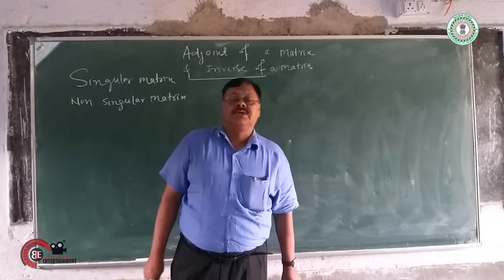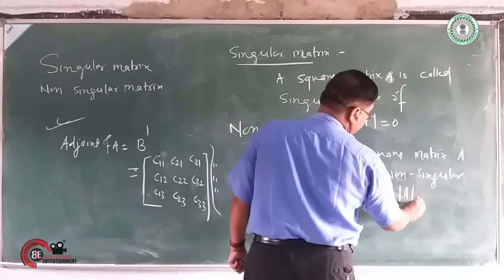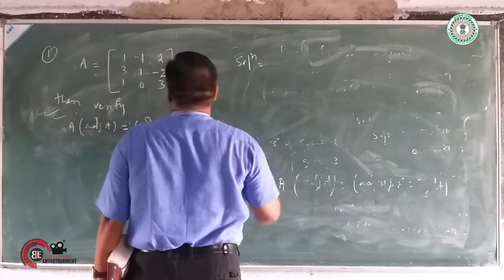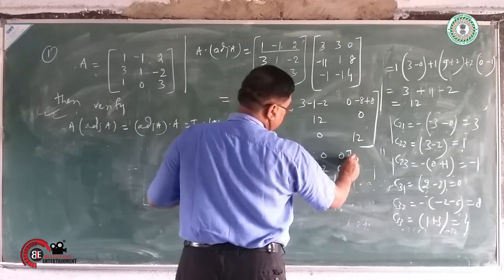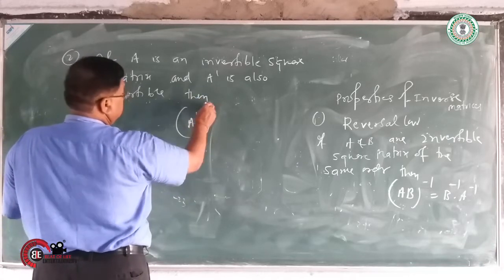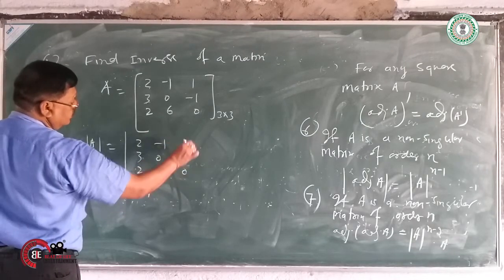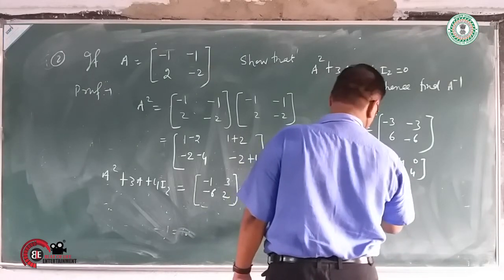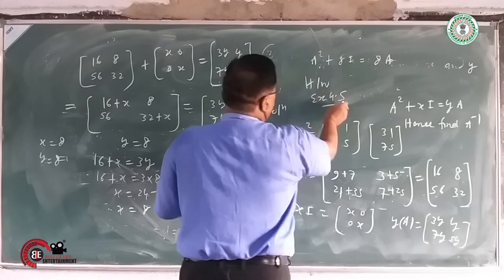Matrix | Adjoint And Inverse Of Metrix | Chapter 2 | Unit 2 | Part -5 | Mathematics | Class 12th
झारखंड सरकार  के सौजन्य से राज्य का पहला फाइबर ऑप्टिक्स डिजिटल क्लासेस गिरिडीह में

   Mathematics | Class 12th | Online Classes  | Matrix
  Giridih | Jharkhand | Hargobind Tiwari | CCL DAV |

How to Find the Transpose of a Matrix?
Let us now go back to our original matrices A and B. Though they have the same set of elements, are they equal?

The answer is no. That’s because their order is not the same. Now, there is an important observation. There can be many matrices which have exactly the same elements as A has.

Here, the number of rows and columns in A is equal to number of columns and rows in B respectively. Thus the matrix B is known as the Transpose of the matrix A. The transpose of matrix A is represented by A′ or AT. The following statement generalizes transpose of a matrix:

If A = [aij]m×n, then A′ =[aij]n×m.

Thus Transpose of a Matrix is defined as “A Matrix which is formed by turning all the rows of a given matrix into columns and vice-versa.”

Properties of Transpose of a Matrix
To understand the properties of a transpose matrix, we will take two matrices A and B which have equal order. Some of the properties of the transpose of a matrix are given below:

(i) Transpose of the Transpose Matrix
If we take the transpose of the transpose matrix, the matrix obtained is equal to the original matrix. Hence, for a matrix A,

(A′)′ = A

What basically happens, is that any element of A, i.e. aij gets converted to aji if transpose of A is taken. So, taking the transpose again, it gets converted to aij, which was the original matrix A.

(ii) Addition Property of Transpose
The Transpose of an addition of two matrices A and B obtained will be exactly equal to the sum of the transpose of individual matrix A and B.

This means,

(A+B)′ = A′+B′

(iii) Multiplication by Constant
If a matrix is multiplied by a constant and its transpose is taken, then the matrix obtained is equal to the transpose of original matrix multiplied by that constant. That is,

(kA)′ = kA′, where k is a constant

(iv) Multiplication Property of Transpose
The Transpose of the product of two matrices is equal to the product of the transpose of the two matrices in reverse order. That is

(AB)′ = B′A′

What is the Transpose of a Matrix?
The transpose of a matrix can be defined as an operator which can switch the rows and column indices of a matrix i.e. it flips a matrix over its diagonal.

How to Calculate the Transpose of a Matrix?
To calculate the transpose of a matrix, simply interchange the rows and columns of the matrix i.e. write the elements of the rows as columns and write the elements of a column as rows.

What is the Addition Property of Transpose?
The addition property of transpose is that the sum of two transpose matrices will be equal to the sum of the transpose of individual matrices. So,

(A+B)′ = A′+B′
What is the Multiplication Property of Transpose?
The multiplication property of transpose is that the transpose of a product of two matrices will be equal to the product of the transpose of individual matrices in reverse order. So,

(A×B)′ = A′×B′

Mathematics | Class 12th | Online Classes  | Matrix | Giridih | Jharkhand | Hargobind Tiwari | CCL DAV |